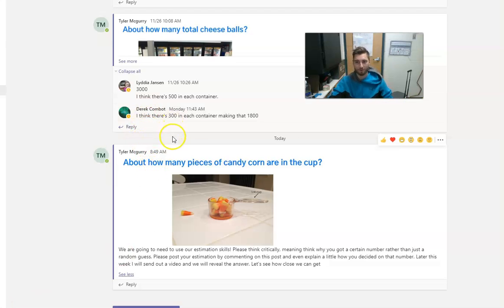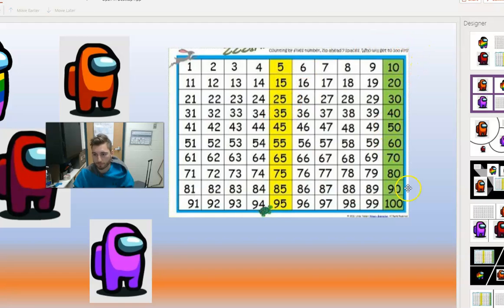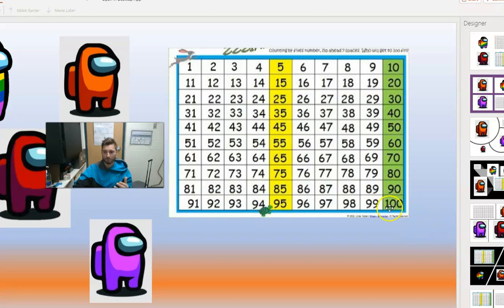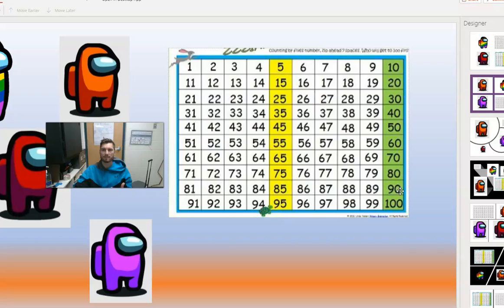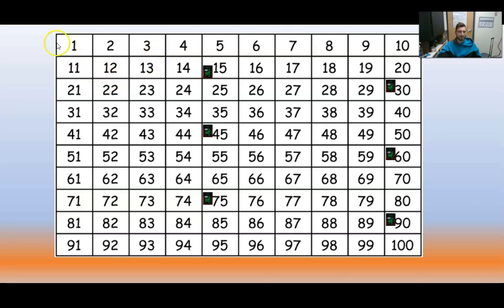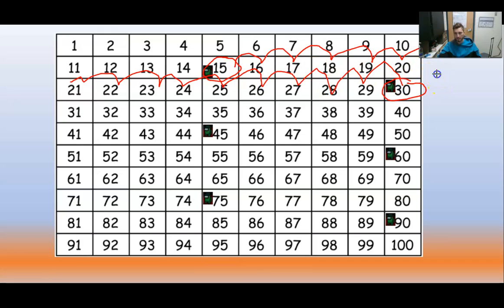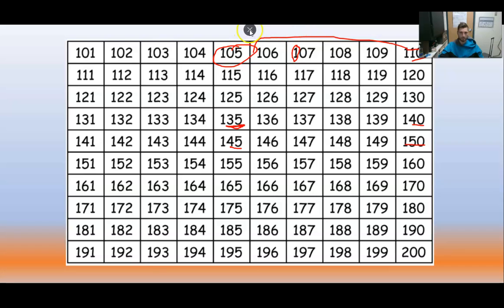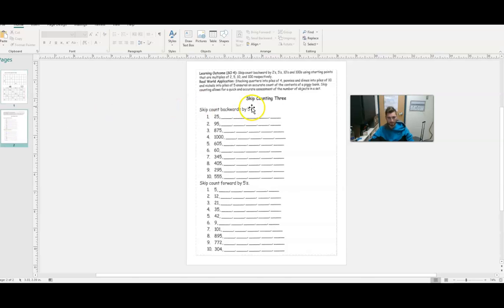Skip Counting by 5 Dec. 2nd 2020